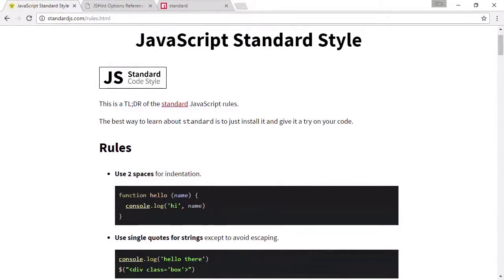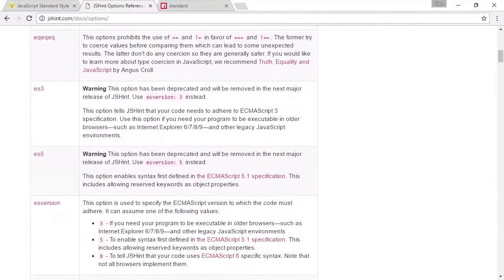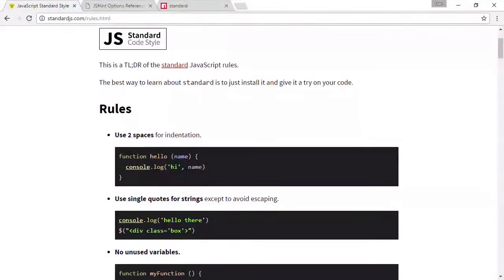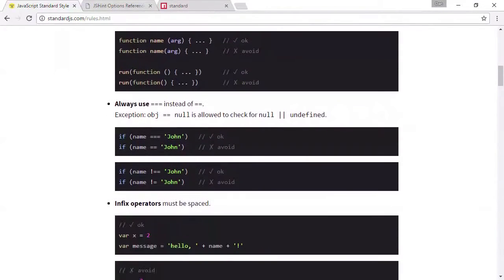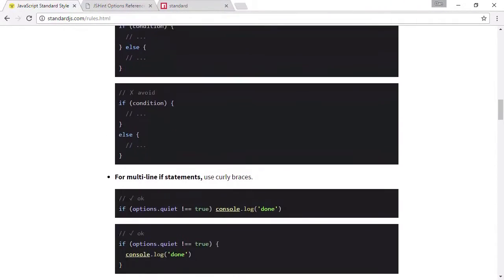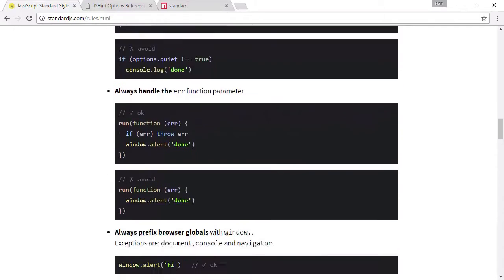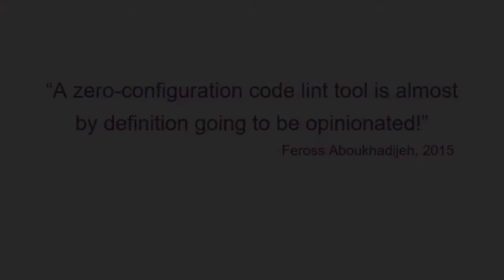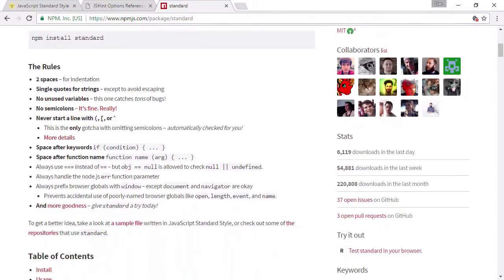Fix JavaScript Code Style With StandardJS: Introduction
Linters make sure your code has a uniform style, to make the code easier to read and to catch mistakes early. But installing a file linter or style checker usually requires a lot of configuration to set up the particular style rules that you want to follow. Some linters might have presets to make things easier, but these presets will also need to be configured before the tool can be used.

In this Coffee Break Course, Dan Wellman will show you how StandardJS makes linting simple. It comes with a specific set of rules for formatting JavaScript code, and you either follow these, or you don't use StandardJS. You'll see how to install it in your project and begin using it immediately, without the chore of configuring the rules. You'll also learn how Standard can correct simple formatting errors in your code, to make it easy to write in the Standard style.